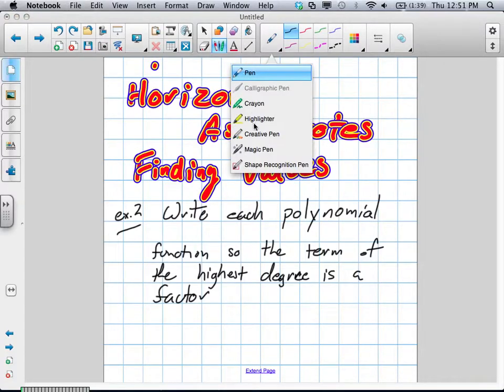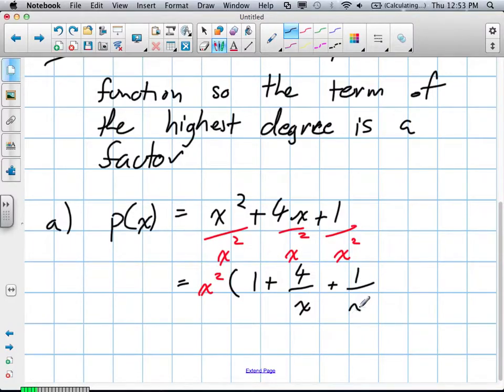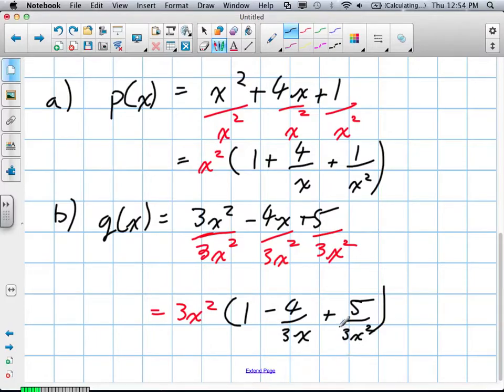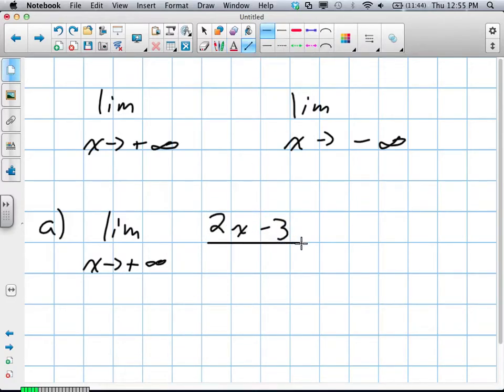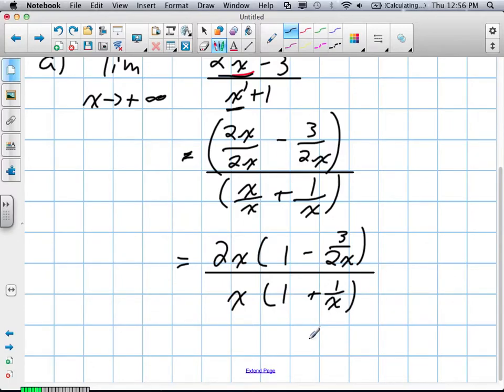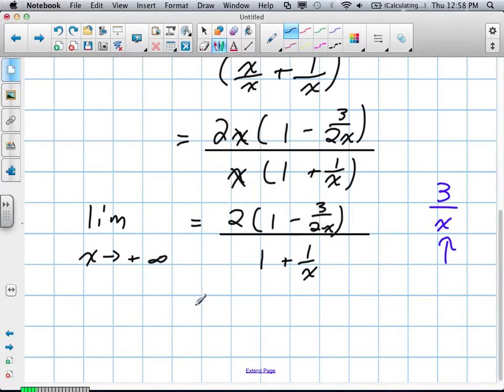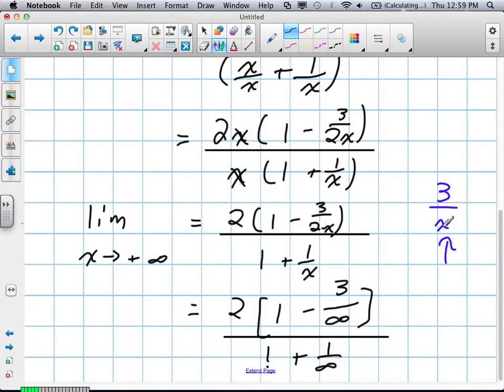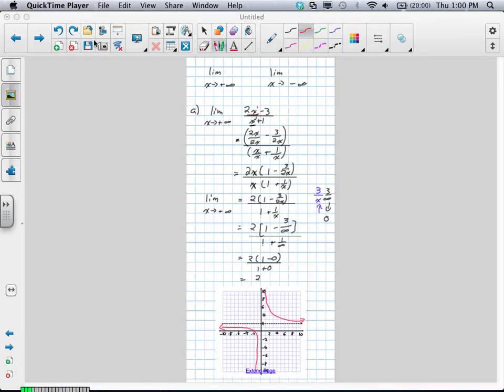Horizontal Asymptotes, Finding the Values Grade 12 Calculus Lesson 4 3 7:19:12